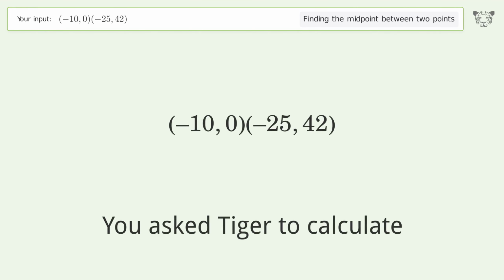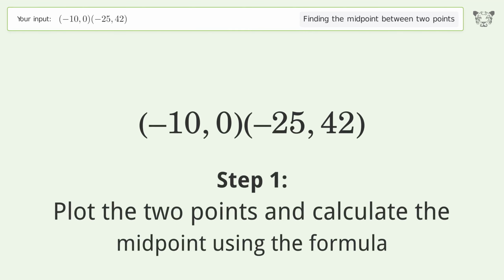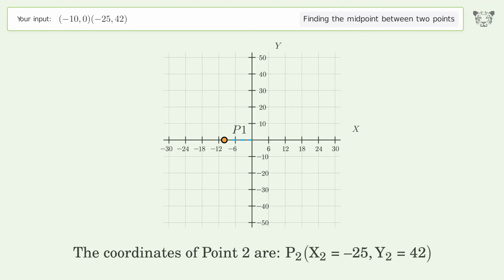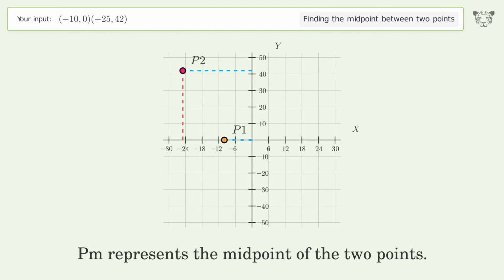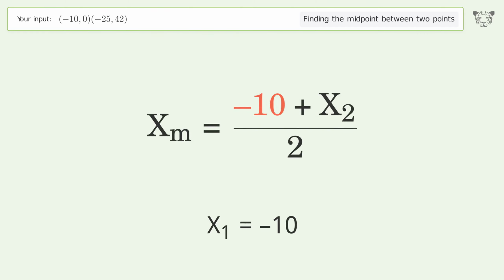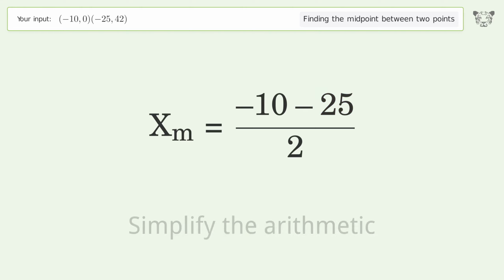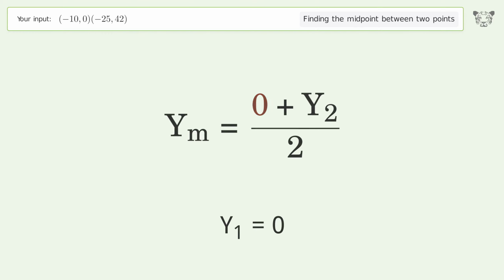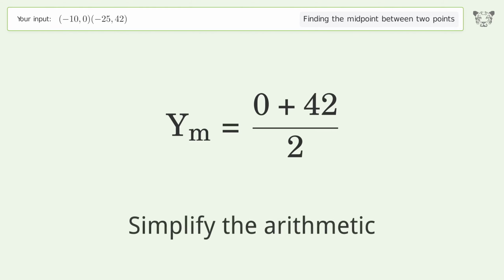Find the midpoint between two points p1 (-10,0) and p2 (-25,42): Step-by-Step Video Solution